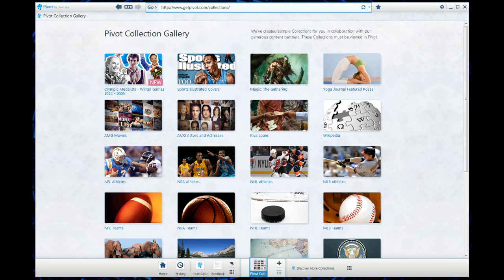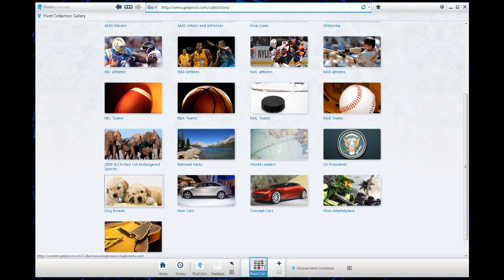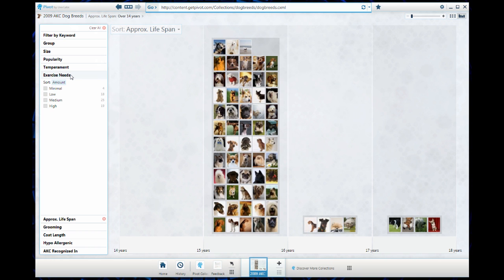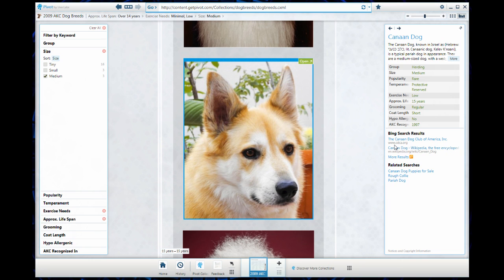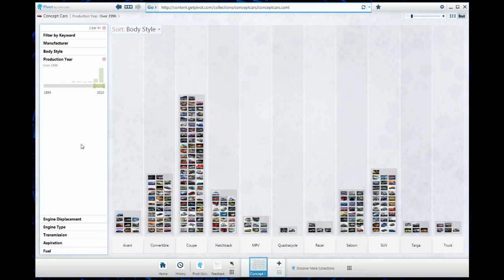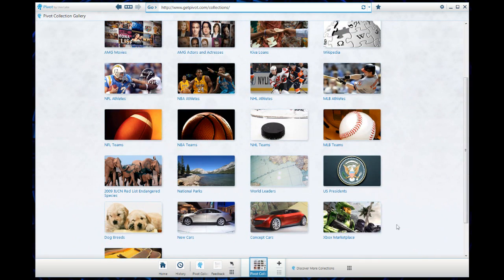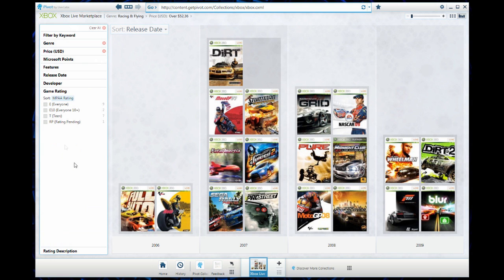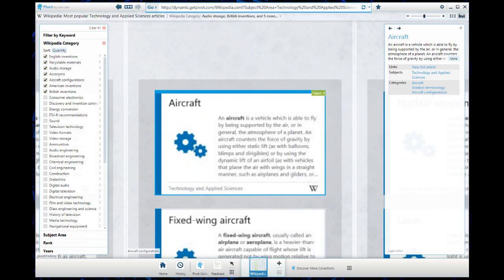Pivot From Microsoft Labs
This is a demo of a cool new technology from Microsoft that lets you analyze massive amounts of data